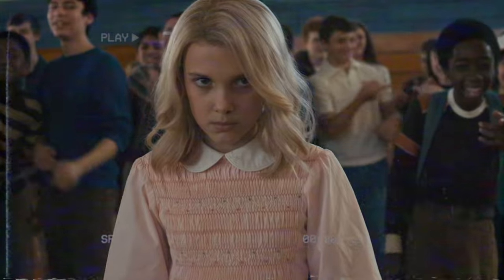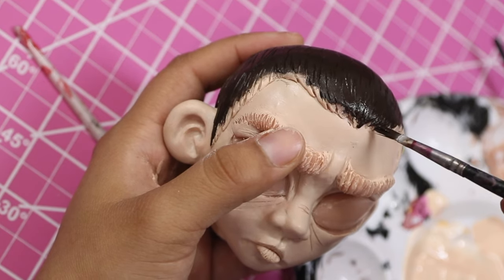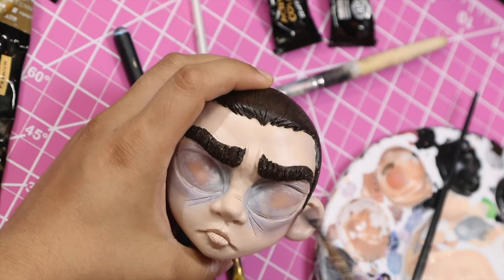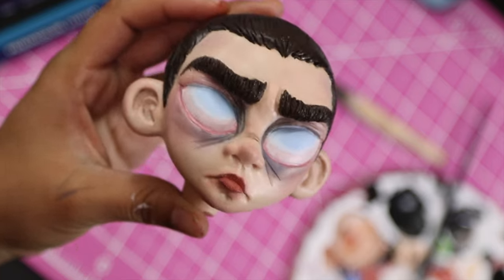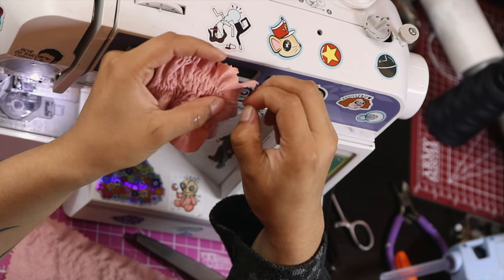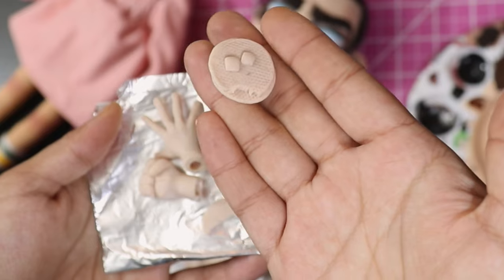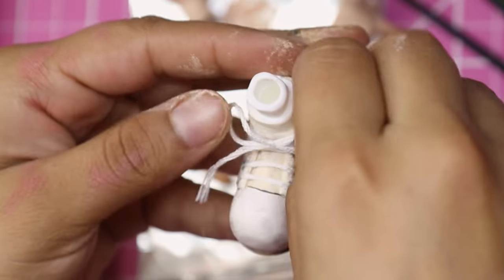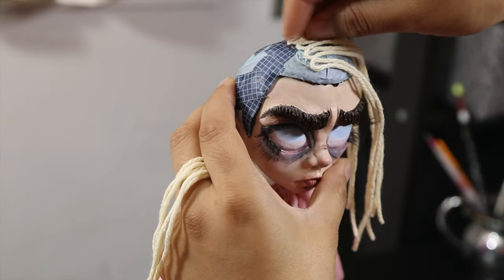Eleven Stranger Things Doll || Art Doll Making, Relaxing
Creating an Eleven doll from scratch, inspired by season one of Stranger Things